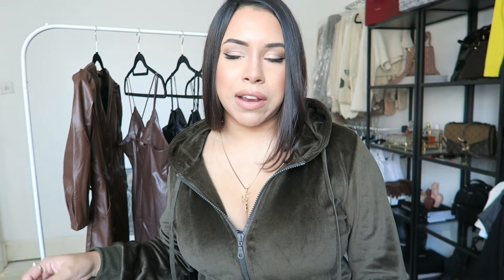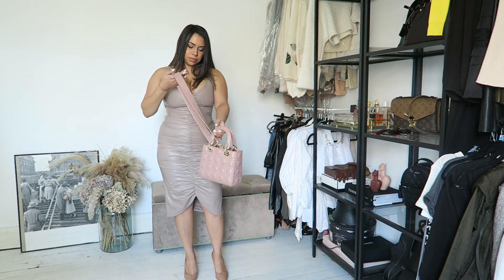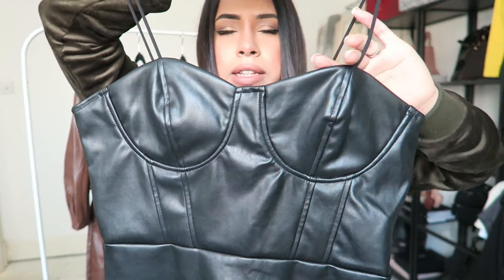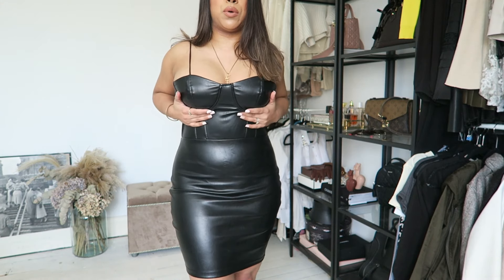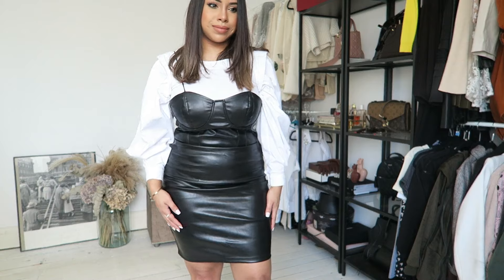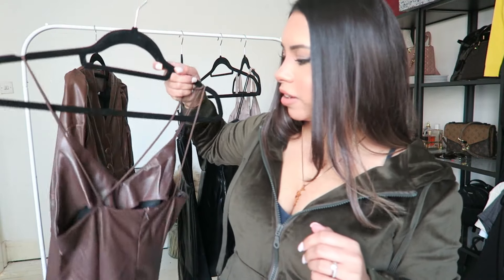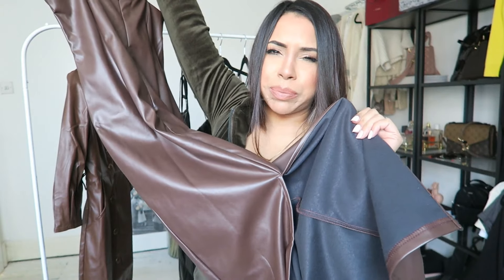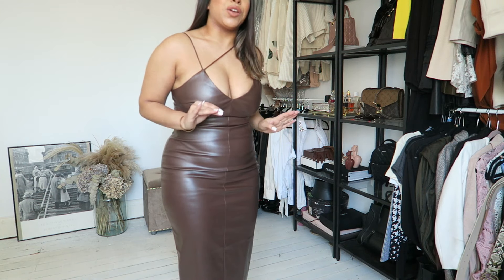LEATHER DRESS HAUL & TRY ON | SHEIN FAUX LEATHER DRESSES | Rya Tee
I was very surprised with the 1st dress i tried on, it had a concealed zip which i was not realise it had and it fitted really well. My favourite as i mentioned is the brown dress at the end of the video, it was just so flattering for my body type.